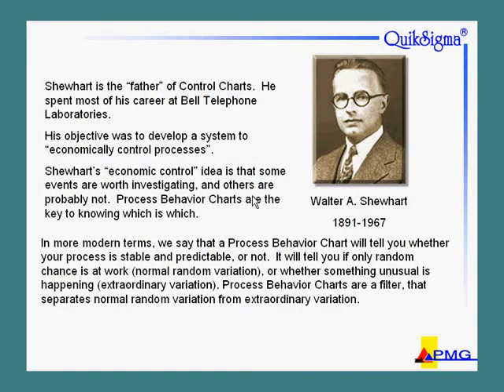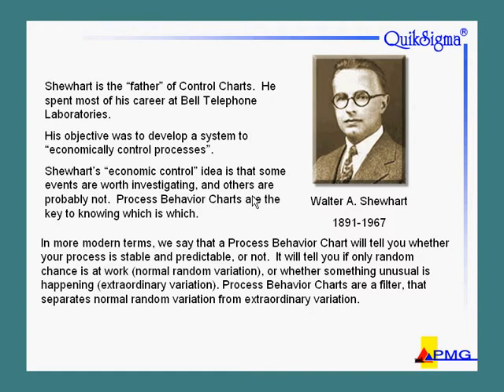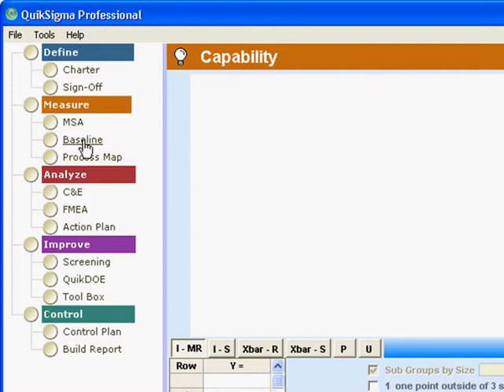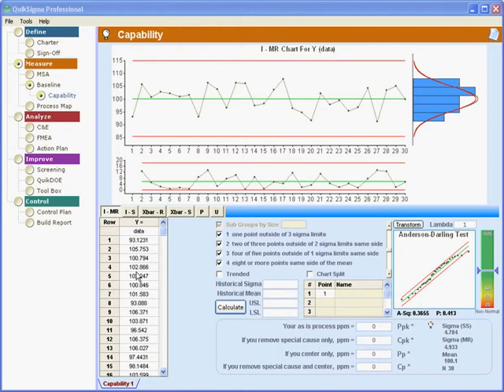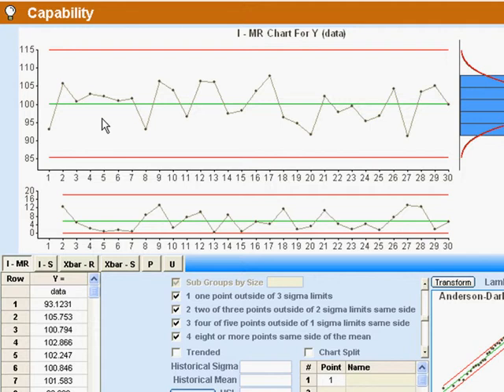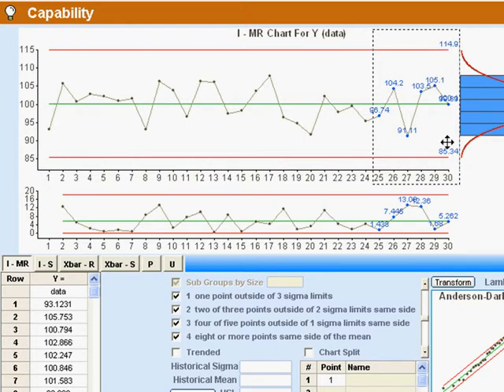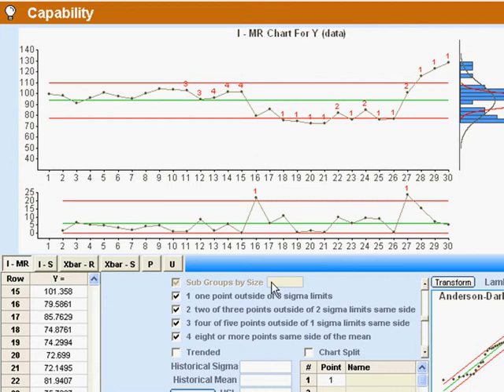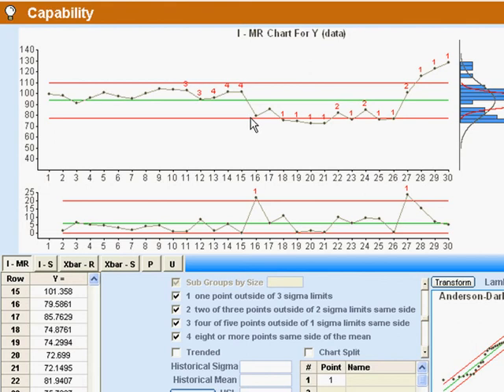Six Sigma: QuikSigma Process Behavior/Control Chart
How to tell whether a process is stable and predictable using Process Behavior Charts (Control Charts) in QuikSigma.